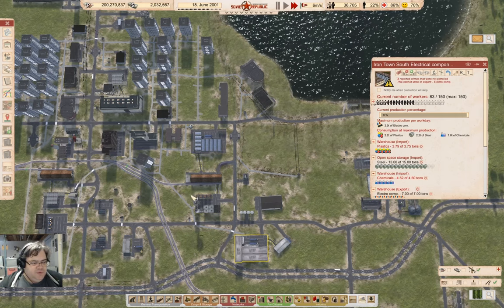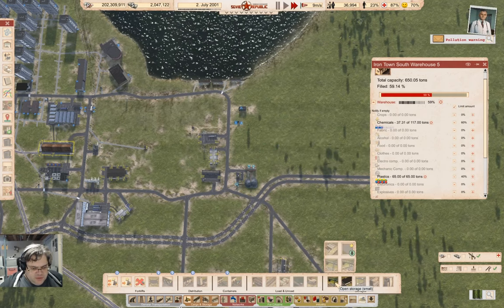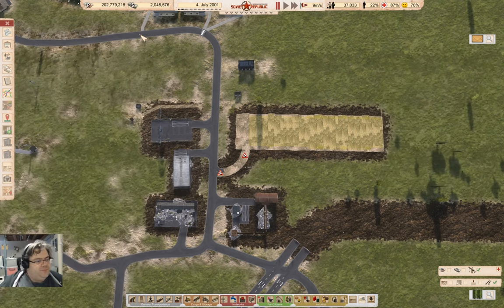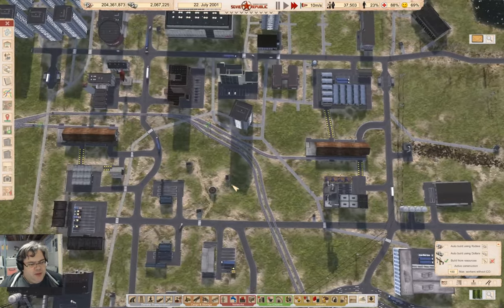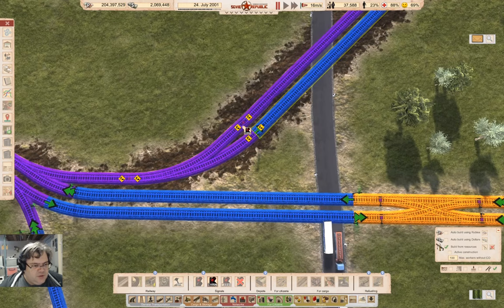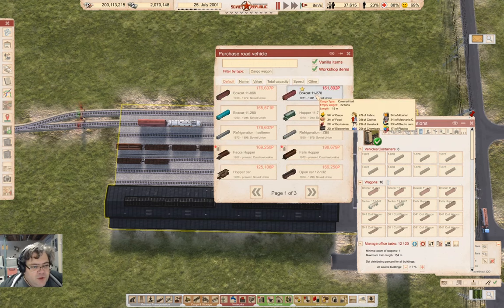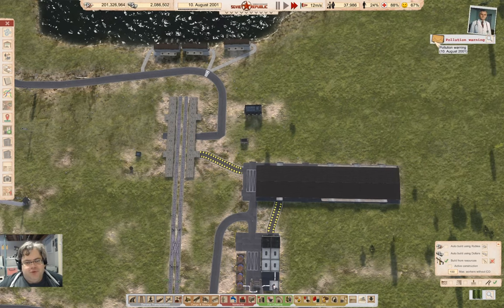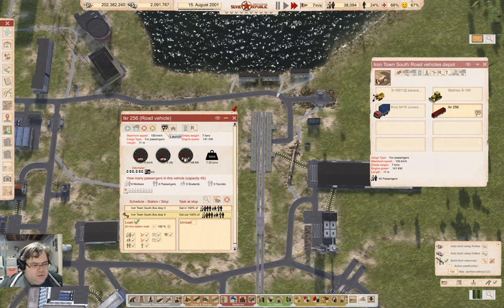Plastic Rework | Lucky Corners 136 | Workers & Resources: Soviet Republic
Time to move the plastics factory further away from the residences. Maybe that helps with the pollution problem?